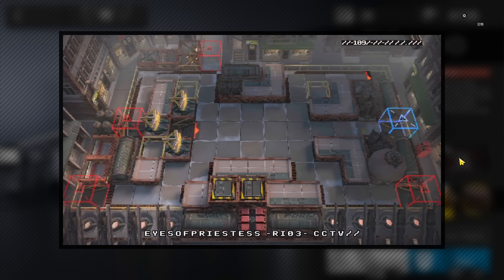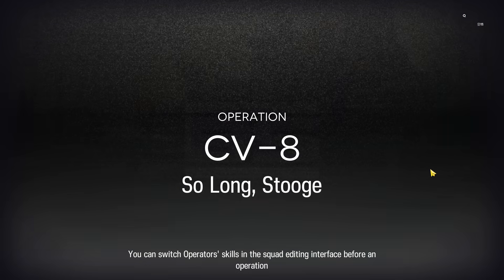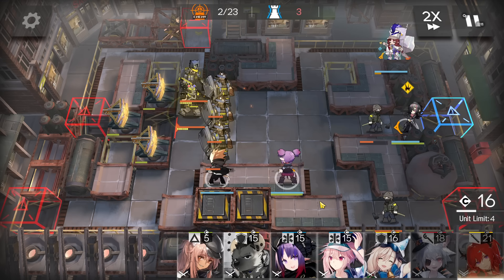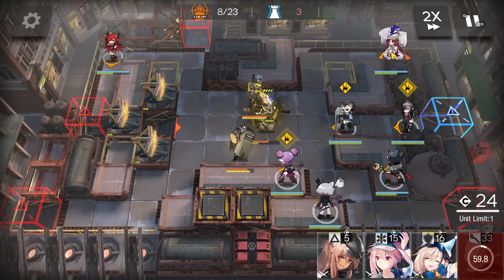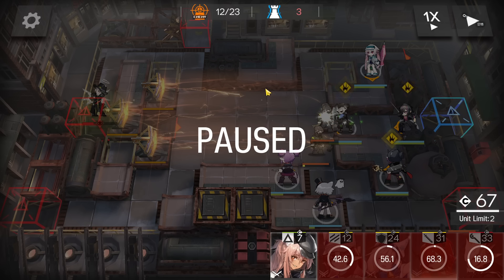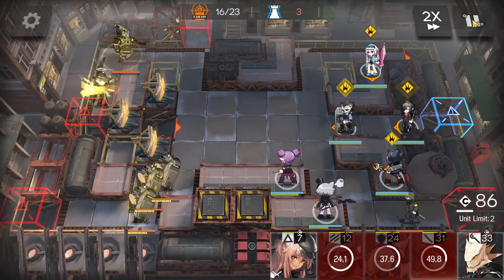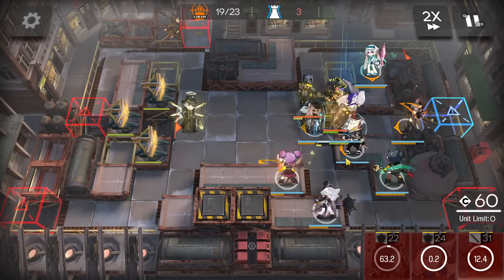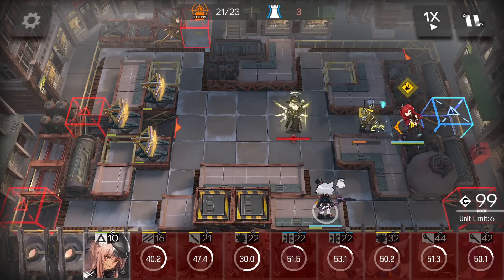CV-8 | Low End Squad |【Arknights】